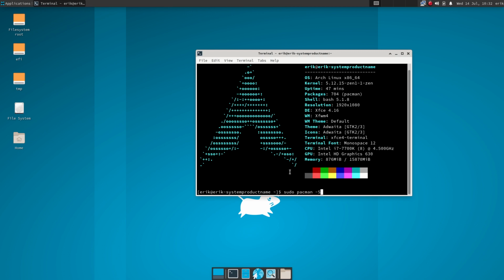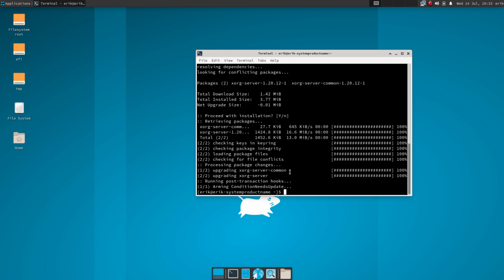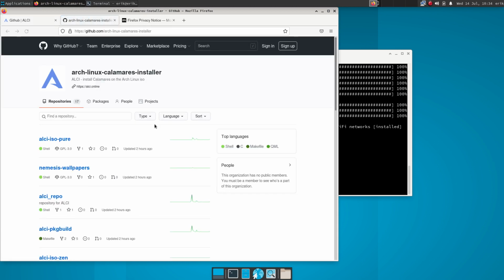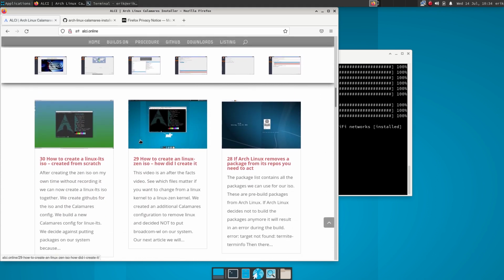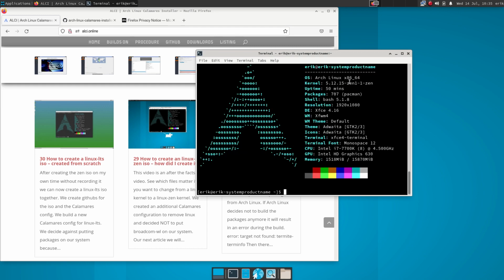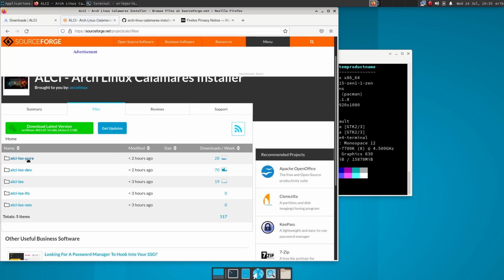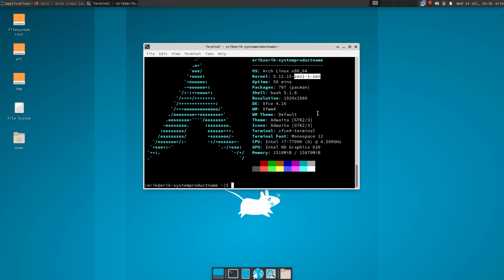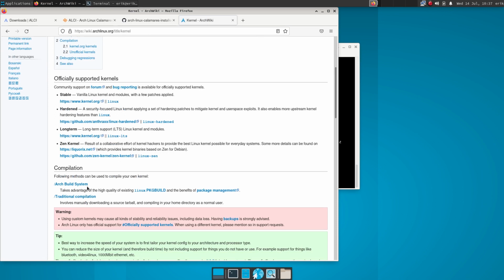ArcoLinux : 2105 Installing ALCI with zen kernel on real metal 1/2